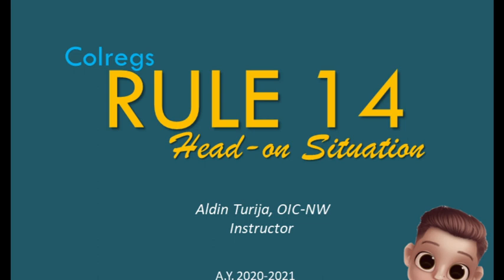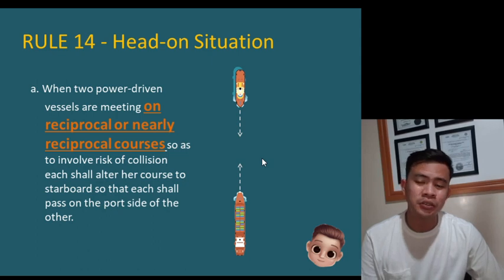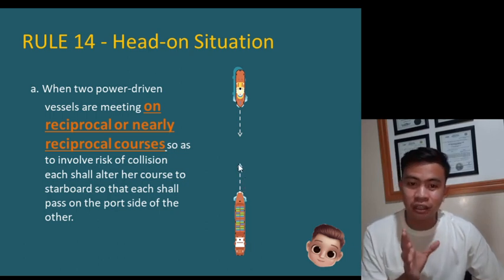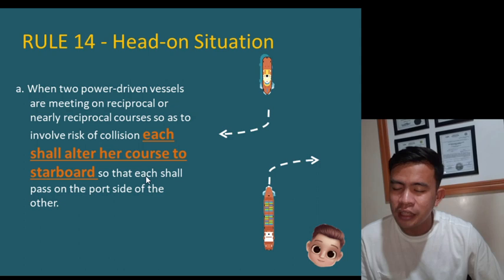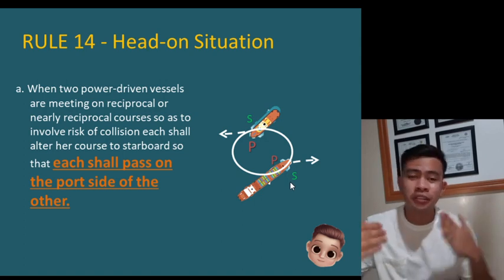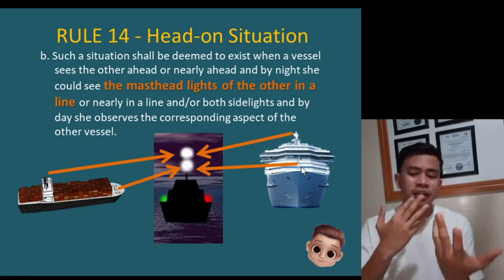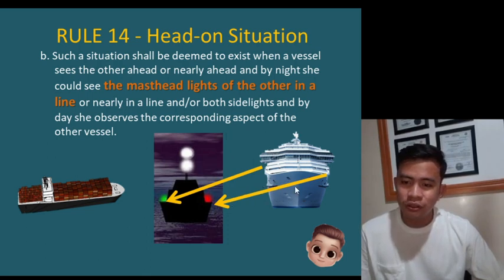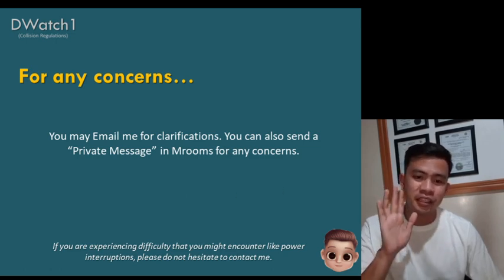Deckwatch Colreg Rule 14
Supplementary video only to Rules 1-3 in the module of the instructor. This does not explain the content of rules completely. Any images on the Powerpoint is not owned by the instructor. Please inform me if there are any errors in the discussion.